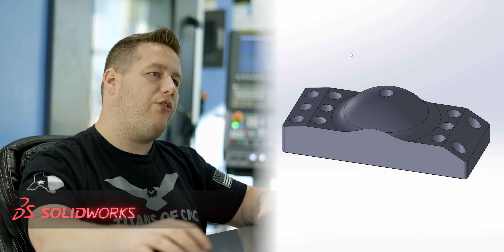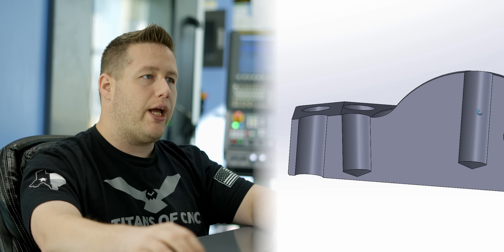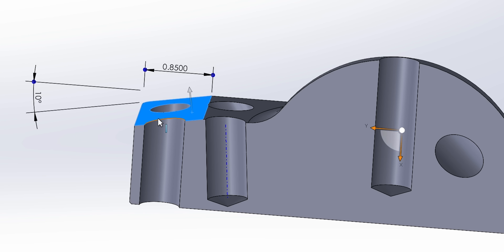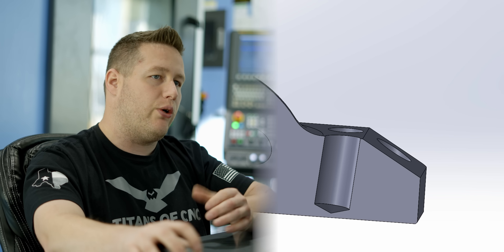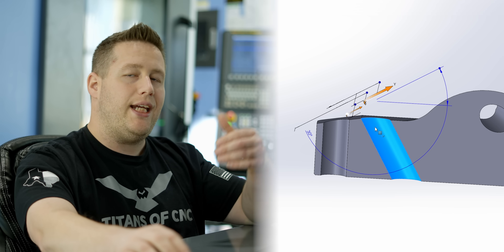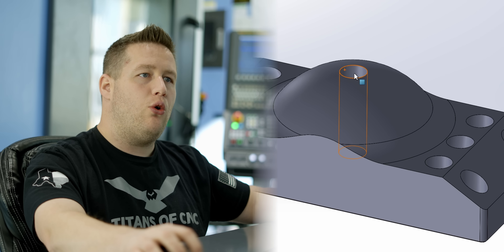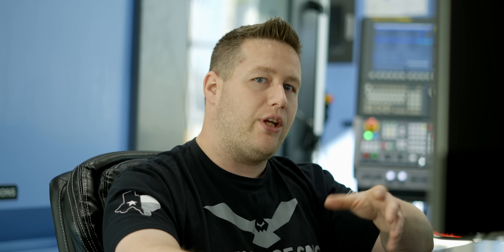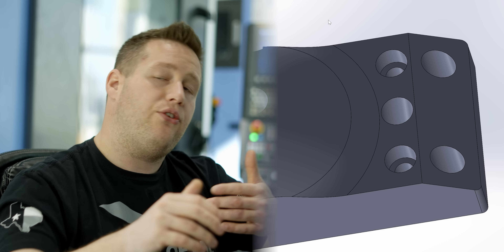Tips on Drilling PERFECT Angled Holes with Flat Bottom Drills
CNC Machine Shop Genius. This technique allows you to drill holes at any angle using the Kennametal Flat Bottom Drill on the DN Solutions DVF 5000.

0:00 How to Drill a Hole
0:47 Solidworks Design
1:59 IMPORTANT Message
2:17 It's NOT Perpendicular
2:55 Traditional Way to Drill a Hole
3:10 Right Way to Drill a Hole on the DVF 5000
3:25 Using Mastercams Advanced Features
5:54 Where Can I Learn More?
6:06 Listen To This
7:49 Now You Know - Unless You Skipped Ahead
8:49 BTS Titans of CNC